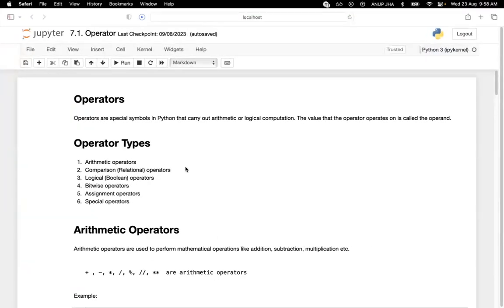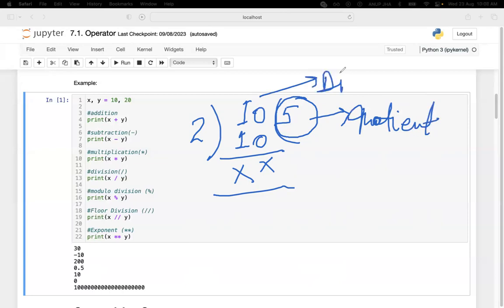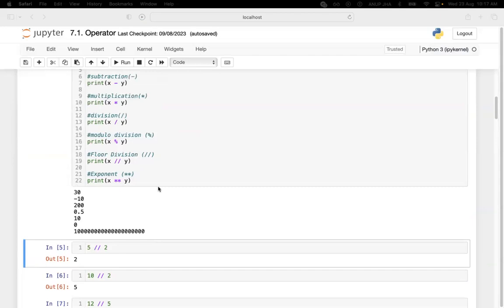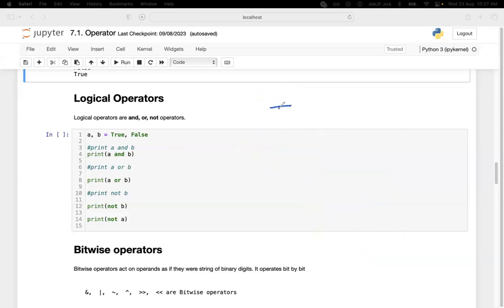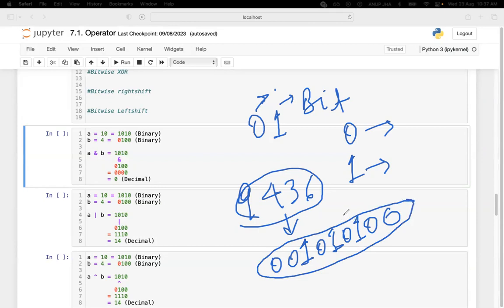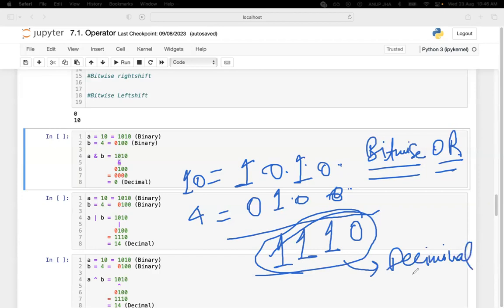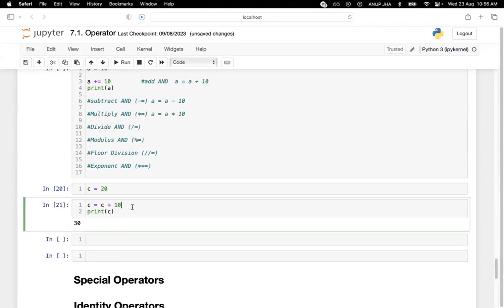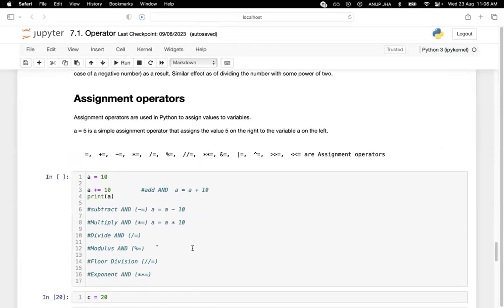Python for Beginners - 005 | Hands on live-coding | Expressions, Operators, and Precedence in Python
Welcome to AI Ki Pathshala! 🚀 In this Python video lecture, we dive deep into the world of Python operators, demystifying their usage and significance. 🐍 Join us as we explore Arithmetic Operators, Comparison (Relational) Operators, Logical Operators, Bitwise Operators, Assignment Operators, Identity Operators, and Special Membership Operators.

🔵 **Arithmetic Operators**: Learn how to perform mathematical operations like addition, subtraction, multiplication, and division with Python's arithmetic operators.

🔴 **Comparison Operators**: Discover the art of comparing values and making decisions using Python's comparison operators.

🟢 **Logical Operators**: Master the use of logical operators (AND, OR, NOT) to create conditional statements and make your code more dynamic.

🟡 **Bitwise Operators**: Delve into the fascinating world of bitwise operations. We'll explain Bitwise AND, Bitwise OR, Bitwise NOT, Bitwise XOR, Bitwise Right Shift, and Bitwise Left Shift in detail, accompanied by practical examples.

🟣 **Assignment Operators**: Understand how to assign values to variables efficiently using Python's assignment operators.

🔶 **Identity Operators**: Explore identity operators (is and is not) for comparing object identities.

🔷 **Special Membership Operators**: Learn about membership operators (in and not in) for checking the presence of elements in sequences like lists and strings.

We'll provide real-world examples and detailed explanations to ensure you grasp these fundamental concepts thoroughly.

Enhance your Python skills, become a more proficient programmer, and harness the power of operators with AI Ki Pathshala. 🎉